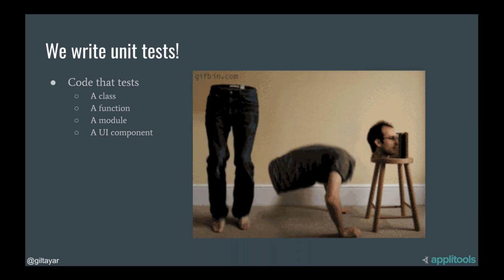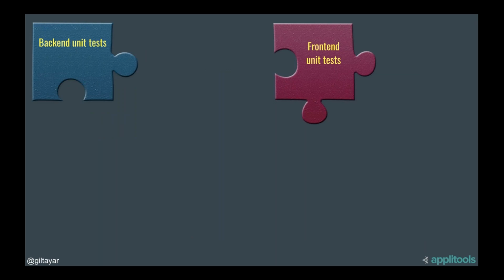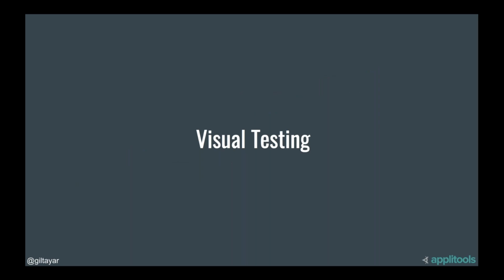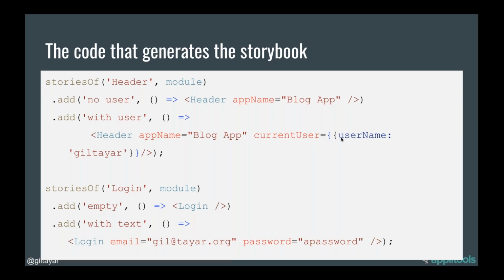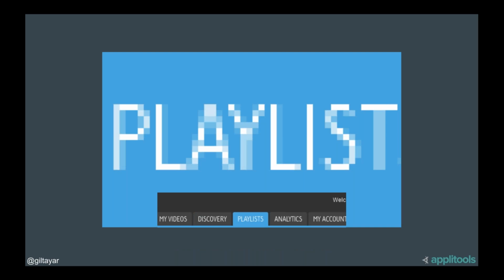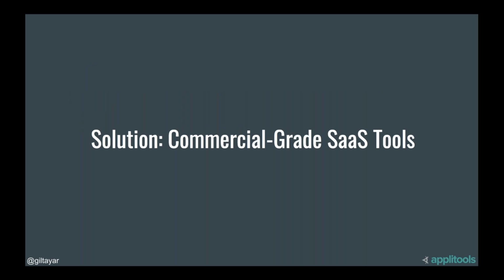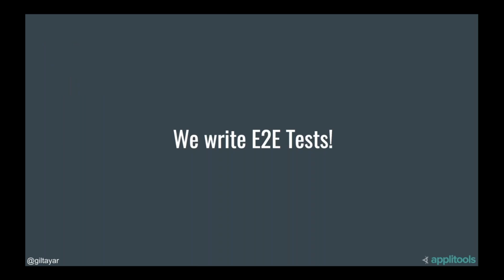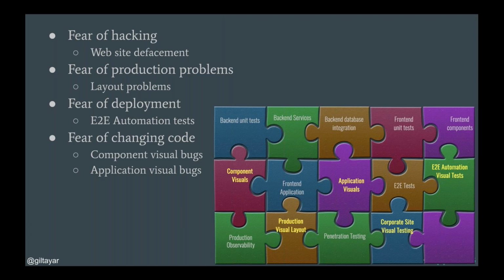[webinar] Visual Testing: The Missing Piece of the Puzzle - w/ Gil Tayar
** In this talk, Sr. Architect Gil Tayar gives a comprehensive overview of visual testing, discuss why pixel comparison is not enough, detail some of the challenges of visual testing, and review how current visual testing tools offer a solution to these challenges **

Unit tests, component tests, automation tests, acceptance tests: all the various kinds of tests check that an application works as it should, and functions as expected.

But until now, testing how an app looks like was delegated to manual testing. When all you had was a desktop or web app, that was almost acceptable: there was a lot of application to check, but only one form factor.

But in these days of multiple form factors -- desktops of various widths, mobile, tablet -- automation is a necessity. But how does one go about checking how an app looks? Comparing pixels against a baseline yields too many false positives, and any small change in your app will drown you in failed tests that you need to fix manually.

Visual Testing offers a solution to the problem. Using online services and algorithms taken from the world of AI, Visual Testing offers a platform that enables you to finally ensure that your application looks like you expect it to.

Key takeaway:

* Why functional testing is not enough
* Challenges of testing apps in a multiple-form-factor world
* How current visual testing tools overcome the challenges
* The place of Visual Testing in your tests
* How to write visual tests